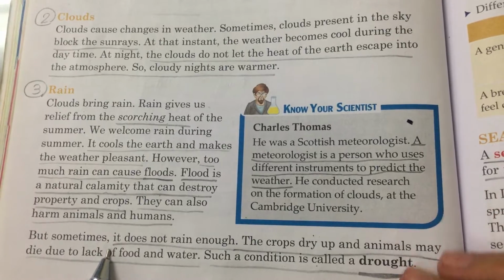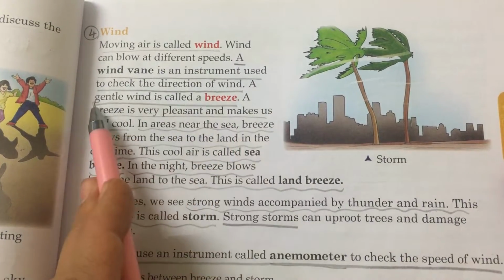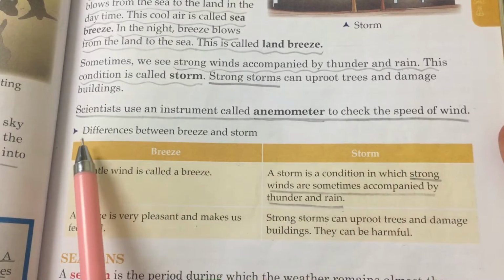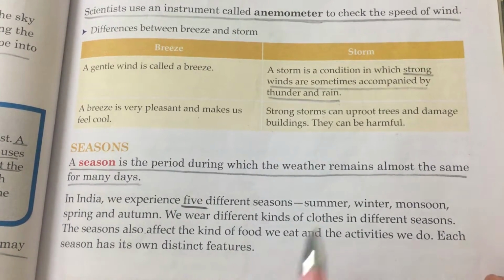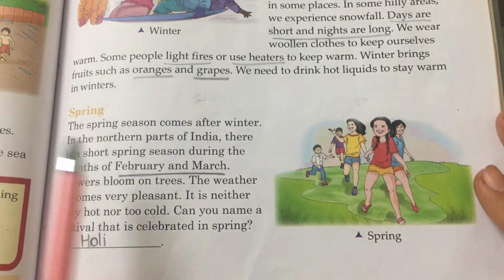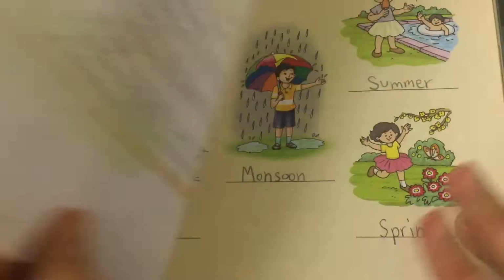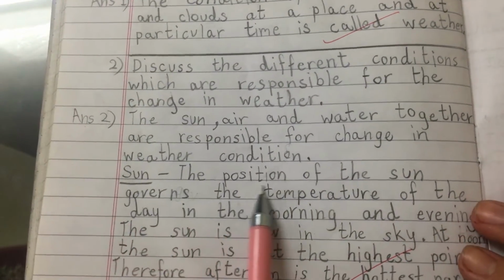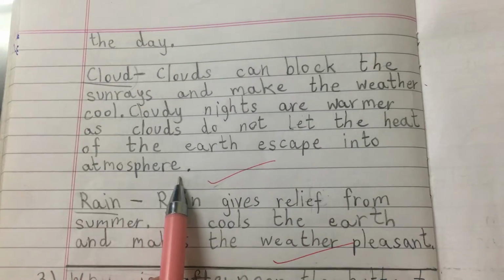Weather |Science class 3 chapter 9| Universal Science |Evs India learnwithlili science evs آب و هوا